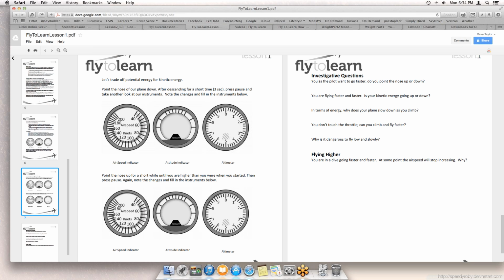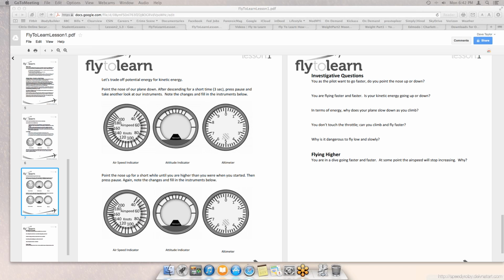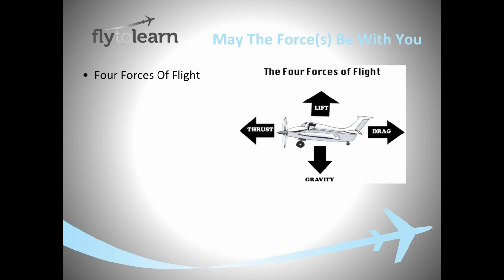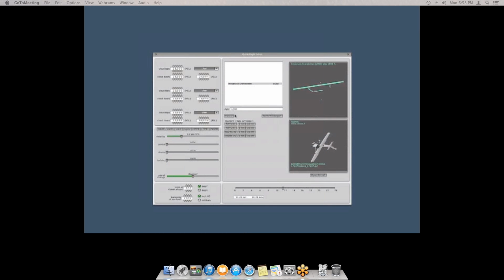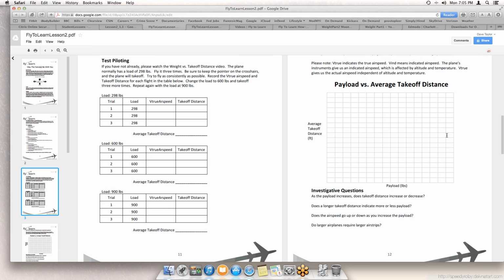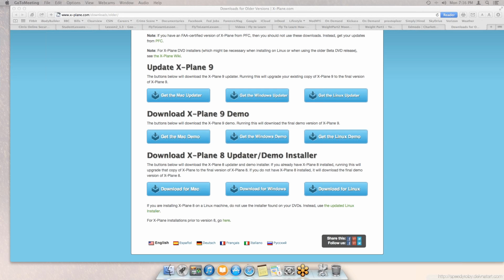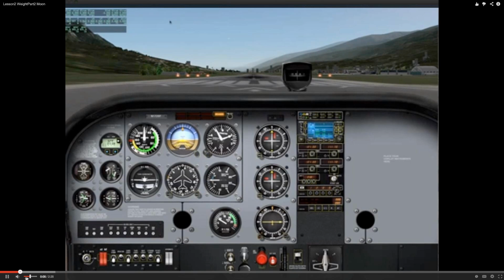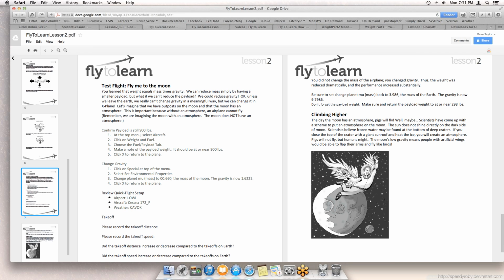Young Engineers Of Today 5th & 6th Grade Fall Part II 6 30 PM 12 2 13, 6 32 PM